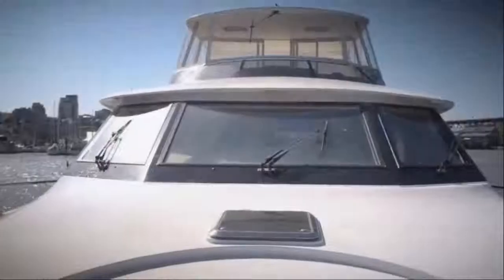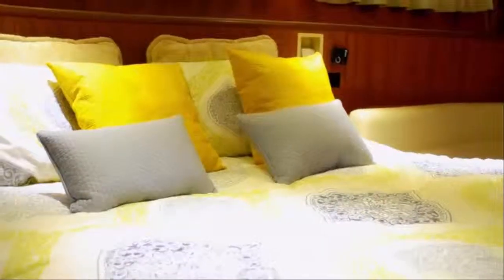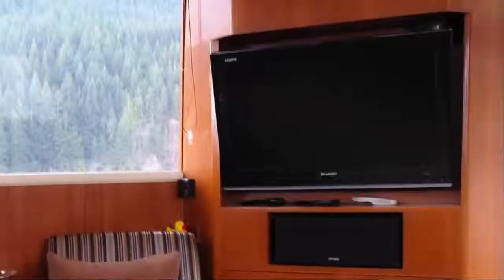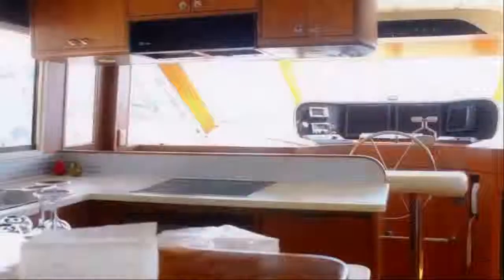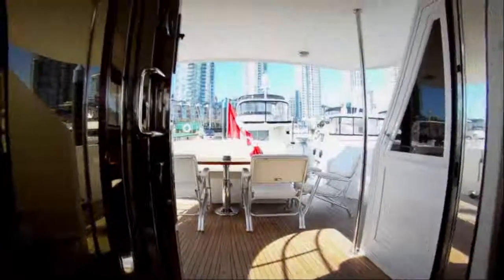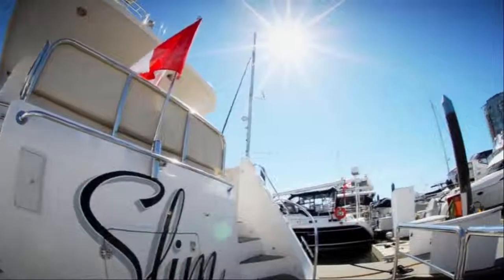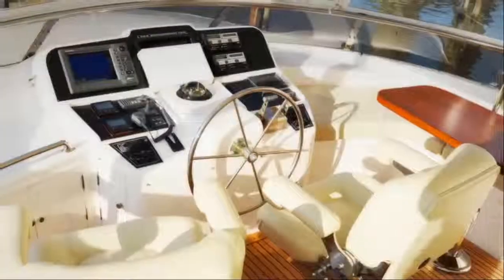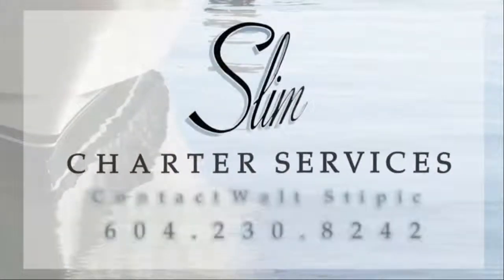Video Custom 2:13 - Slim Boat Charter - RV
Video Custom 2:13 - Slim Boat Charter